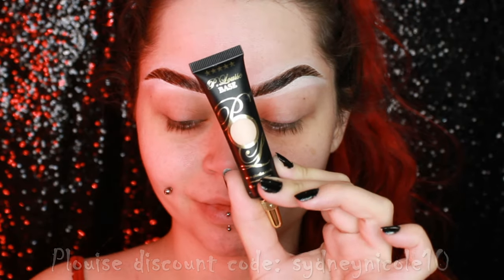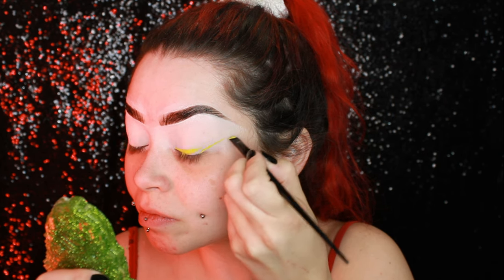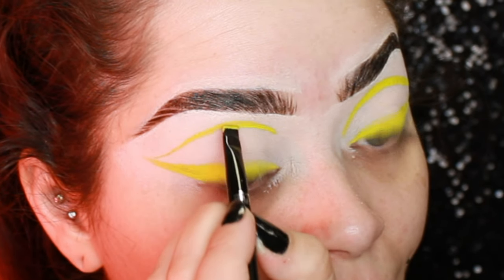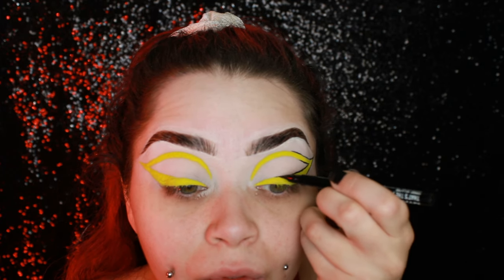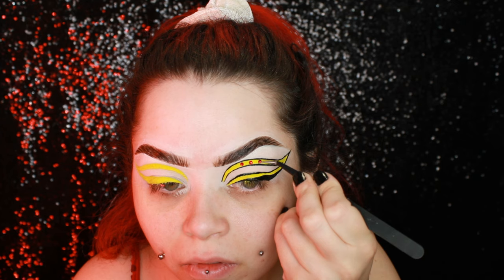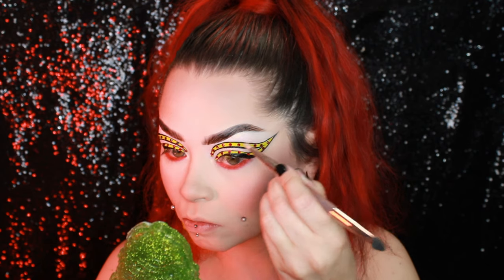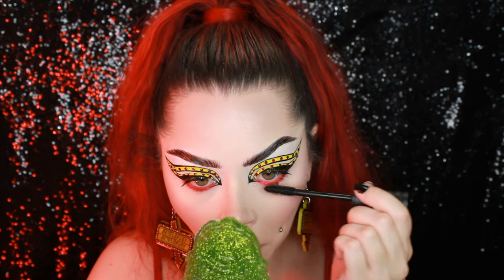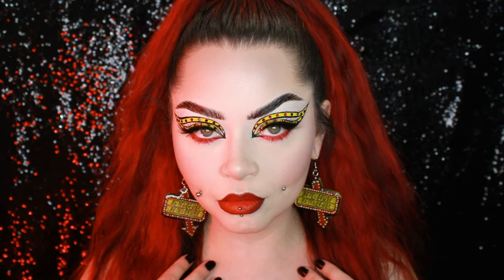Glam-O-Ween 2021 Episode 3: Betelgeuse Neon Sign Graphic Eyeliner | Sydney Nicole Addams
I CAN'T BELIEVE IT'S OCTOBER, Y'ALL!!! I'll be posting some Halloween looks here very soon that I know you will all love!
Grab your Alien Cosmetics x Sydney Nicole Hauntingly Glamorous Eyeshadow Palette
SOCIALS 👇🏻
🎃 I post daily on Instagram! Check me out @sydneynicoleaddams
🎃 Like my Facebook page: Sydney Nicole's Makeup
🎃 Colourpop Cosmetics @colourpopcosmetics
Code: sydneynicole
🎃 Plouise @plouise_makeup_academy
Code: sydney
🎃 Rouge and Rogue Lashes @rougeandrogue
Code: voodoo
🎃 LASplash Cosmetics @lasplashcosmetics
Code: voodoo
🎃 a.l.i.e.n. Cosmetics @a.l.i.e.n.c.o.s.m.e.t.i.c.s
Code: sydney
🎃 Sola Look Cosmetics @solalook
Code: SYDNEY
PRODUCTS USED IN VIDEO 👇🏻
Earrings are from @theblackdahliadesigns
+ @meltcosmetics_official Beetlejuice Matte Liner in "It's Showtime" and Vida Palette
+ @nyxcosmetics Hella Fine That's the Point Liquid Liner
+ @MehronMakeupOfficial Gem Adhesive
+ Gems from Amazon
+ @NARSCosmeticsofficial Climax Extreme Mascara
+ @tartecosmetics Black lash glue
+ Fire Vixen Lashes Amelia Lashes
+ @AnastasiaBeverlyHills Iced Out Highlight
+ @Hudabeauty Rich Brown Lip Contour 2.0 Pencil
+ @meltcosmetics_official Beetlejuice Lip Miss Argentina Matte Lipstick